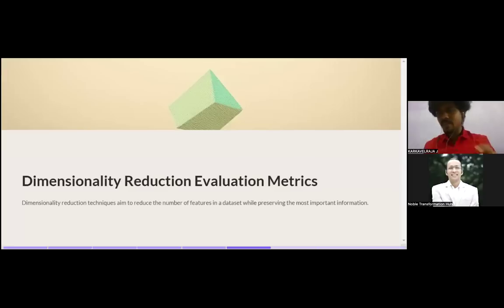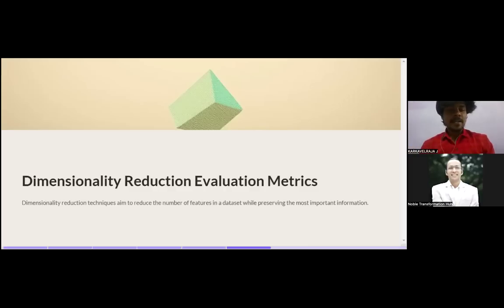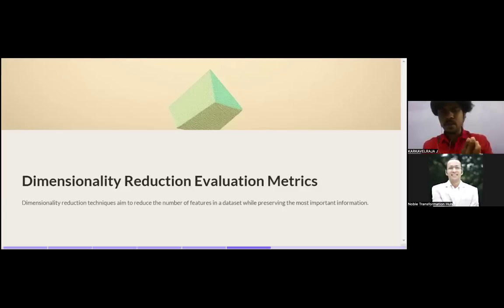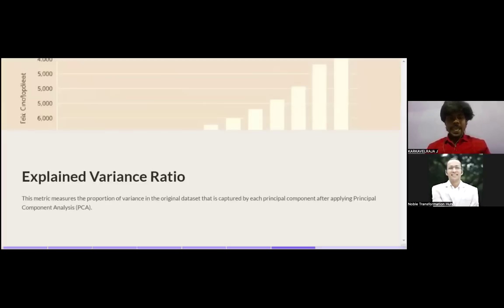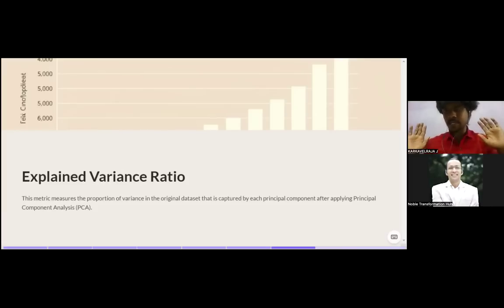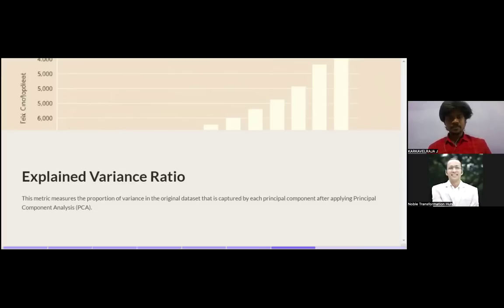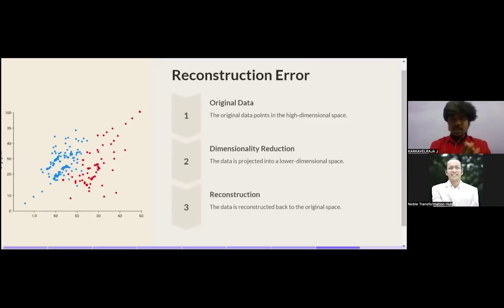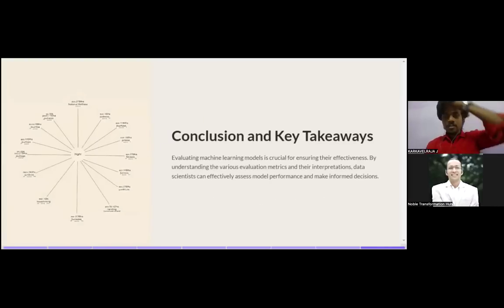Dimensionality Reduction Evaluation Metrics | AIML End-to-End Session 119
In Session 119 of the AIML™ End-to-End series, we explore essential evaluation metrics for dimensionality reduction techniques. Knowing how to assess the performance of dimensionality reduction methods can make a significant difference in the accuracy and interpretability of your machine learning models. This session provides a comprehensive guide to the metrics used to evaluate methods like PCA, t-SNE, and UMAP.

What You’ll Learn:

Key metrics to evaluate dimensionality reduction techniques, including reconstruction error, explained variance, and trustworthiness
How to assess dimensionality reduction effectiveness for clustering and visualization
Real-world examples and practical applications for choosing the best metric
Tips for optimizing and interpreting dimensionality reduction results
This video will equip you with the knowledge to evaluate dimensionality reduction methods effectively, enabling you to make better decisions in your data science projects!

💬 Share your thoughts on dimensionality reduction metrics in the comments! Which metrics do you prefer and why?